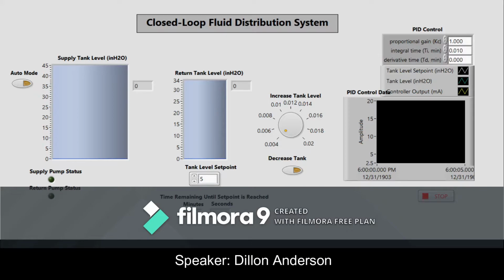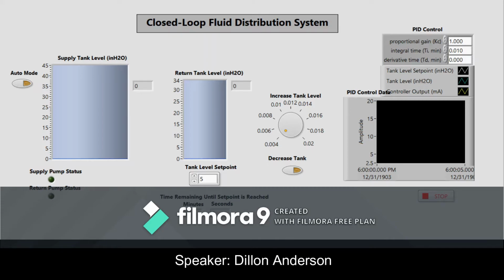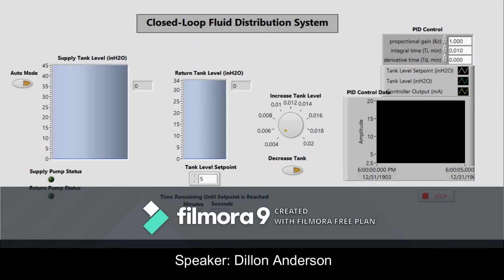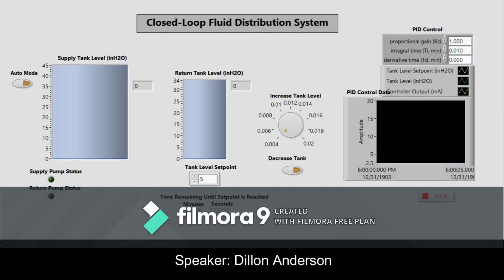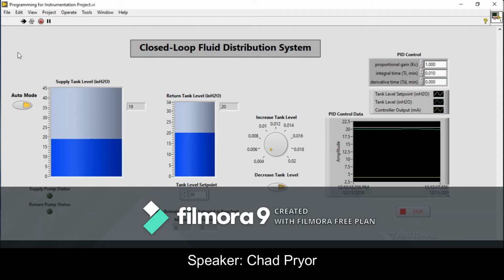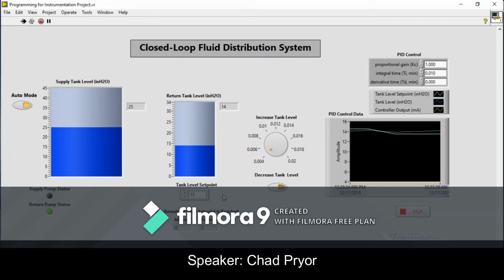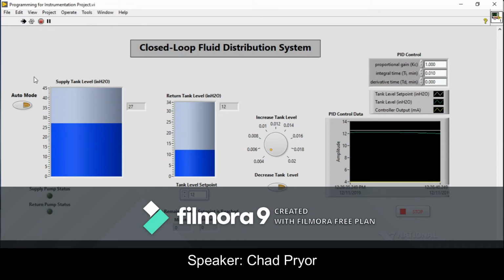Closed Loop Fluid Distribution System Project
Closed-loop fluid distribution systems are commonly used for the heating or cooling of a fluid in a process. This fluid distribution system utilizes PID control algorithm to control the level in a process tank. An NI CompactDAQ is used for digital outputs, analog inputs, and analog outputs.